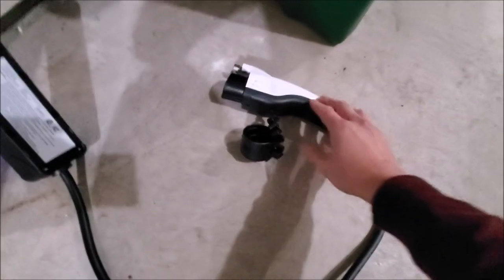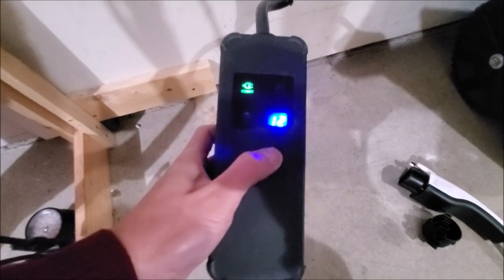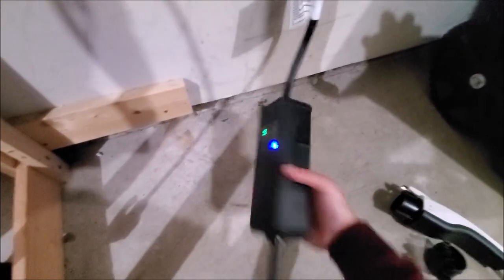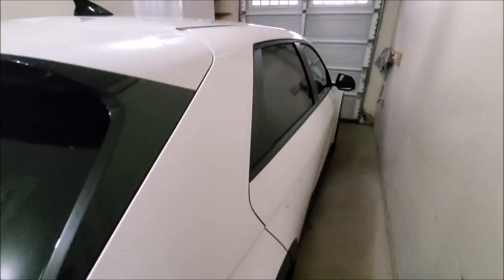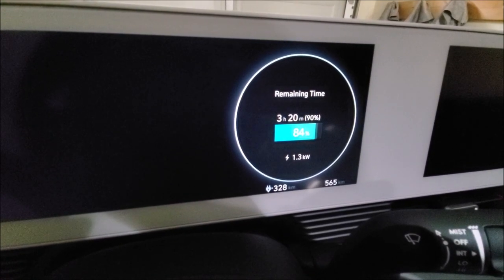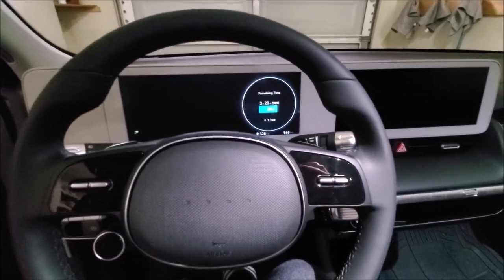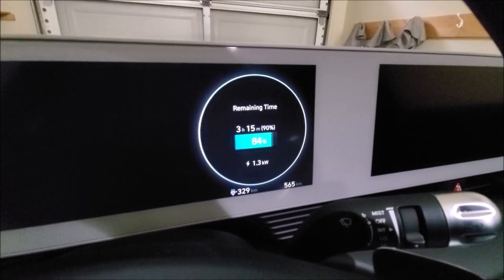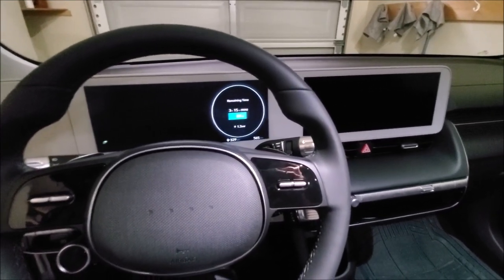Level 1 Charging Cable & Demo - [Hyundai Ioniq 5]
How fast is a Level 1 Charger Cable that comes with the Hyundai Ioniq 5? How to use the charging cable? How to get 12 amps?

All your questions answered here in my new video of a Level 1 charging cable & demo for the Hyundai Ioniq 5